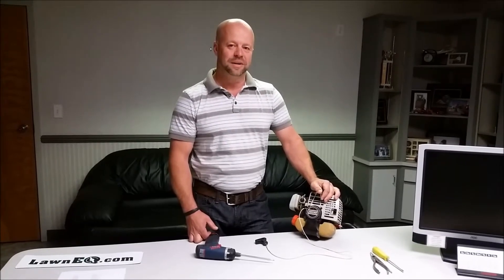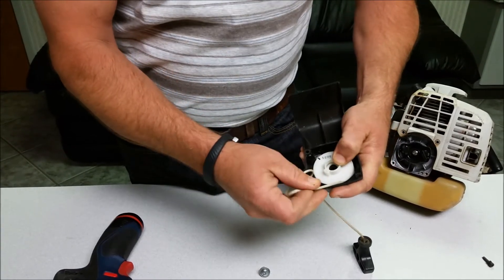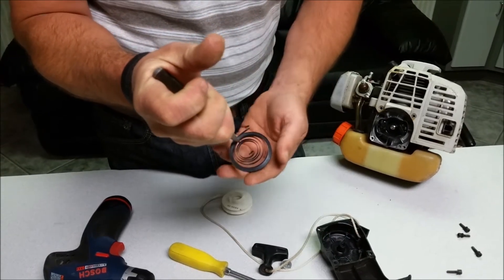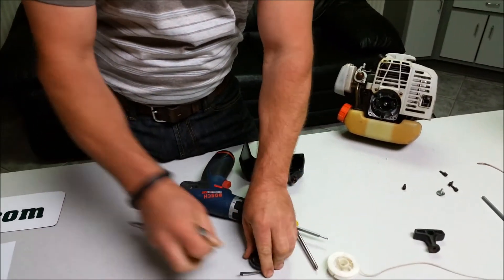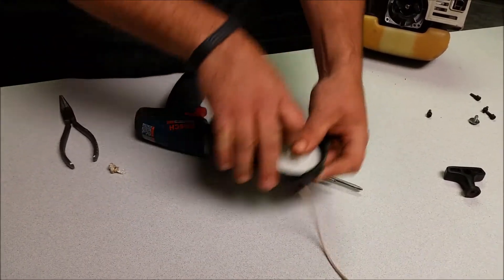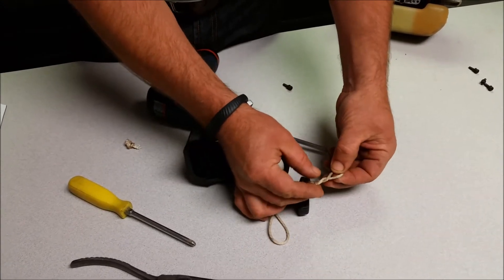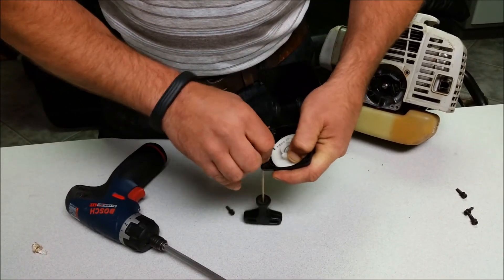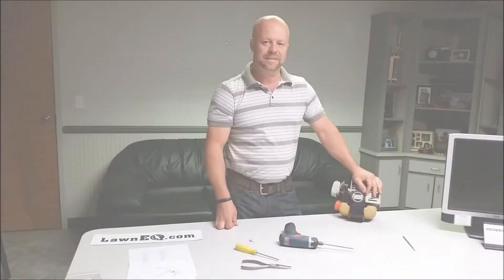How to Repair a Starter on a SRM 2100 Echo Trimmer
Blake from LawnEQ shows you how to Repair an Echo SRM 2100 Trimmer Starter.  You can always trust Blake and the small engine parts specialists at LawnEQ.com.

Purchase authentic OEM parts for your yard equipment at the LawnEQ Store.

Why is it important to purchase OEM parts for your yard equipment?